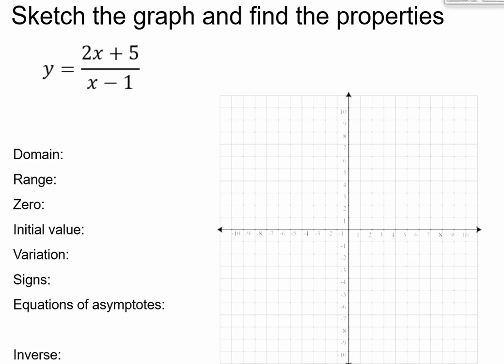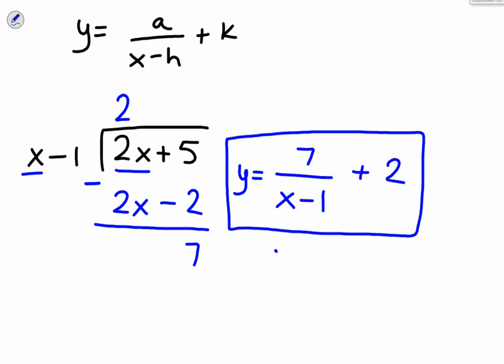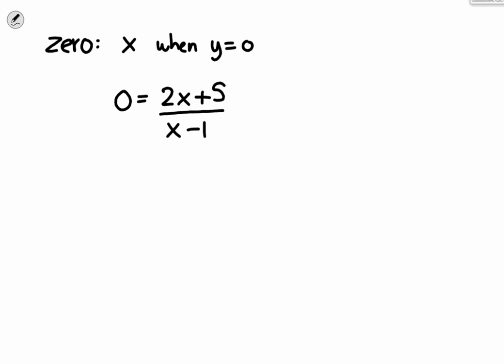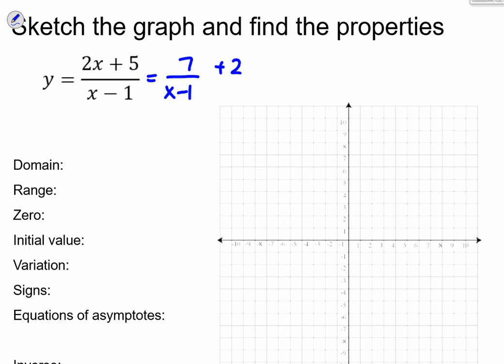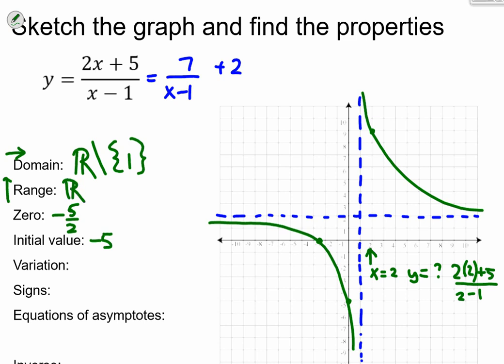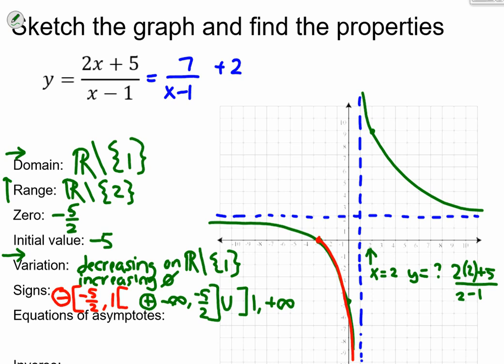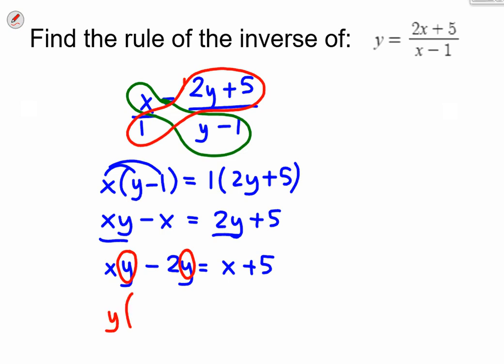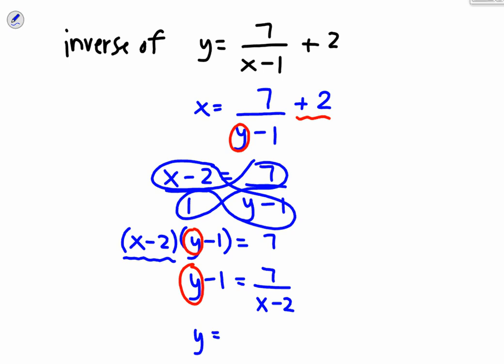1 4 properties of rational functions and inverse